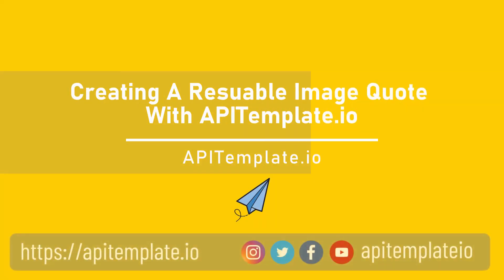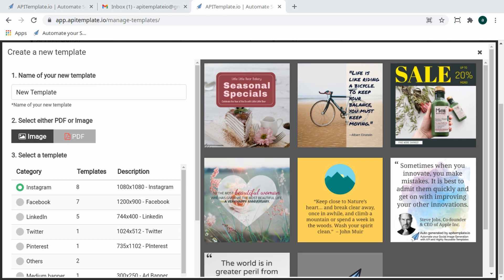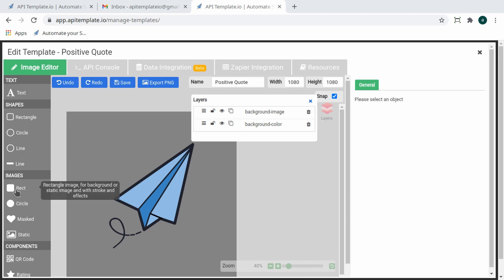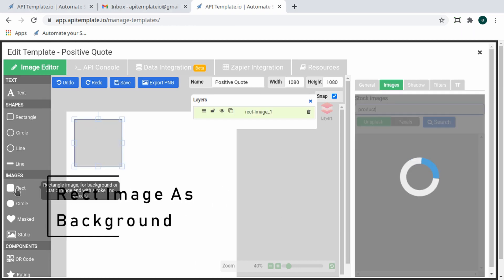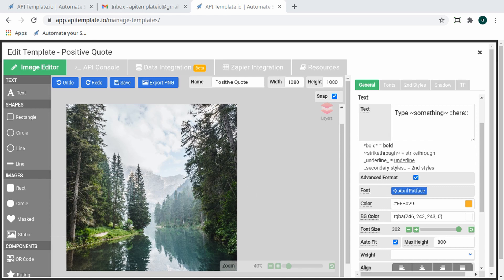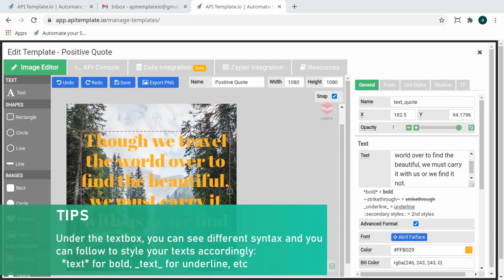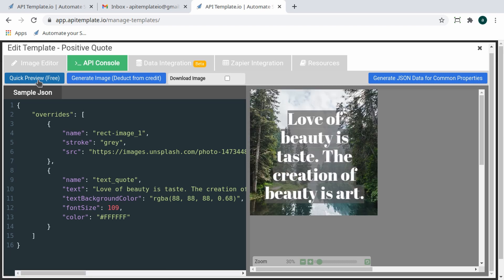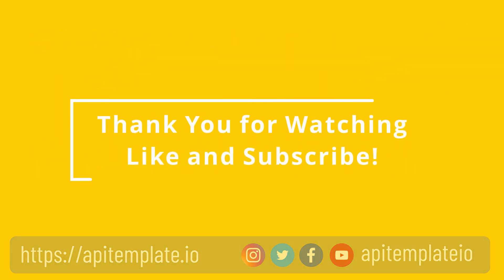Creating A Reusable Instagram Image Quote Easily With APITemplate.io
Auto-generate social images to create variations from highly reusable templates with our REST API. Utilize our array of automation tools with Zapier and UiPath nocode for social media, email marketing, and creative banners.

Our Image Generation API allows you to:
- Modify your design templates to create images and variations via API
- Integrate stock images
- Use a drag-and-drop image editor (No HTML/CSS)
- Preview and customize JSON data with API Console instantly
- Produce JPEG and PNG outputs
- Support dynamic QR code and rating
- Generate Instagram banners, Facebook banners, Twitter  banners, Ad banners